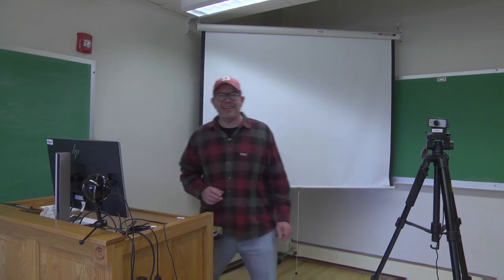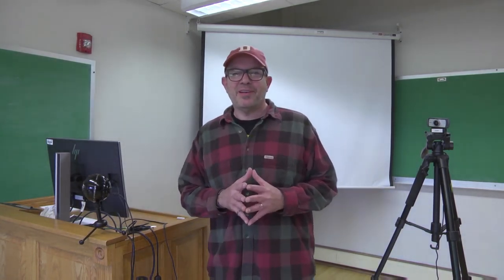Reseating Classroom Devices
Kris Leichtenberg demonstrates how to reseat a device in the classroom